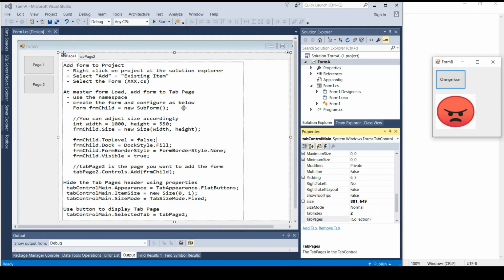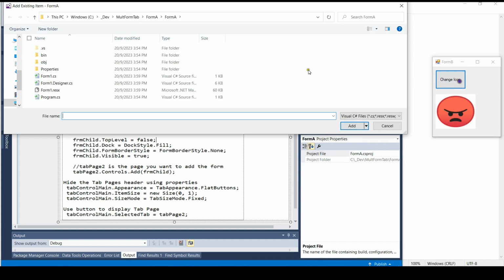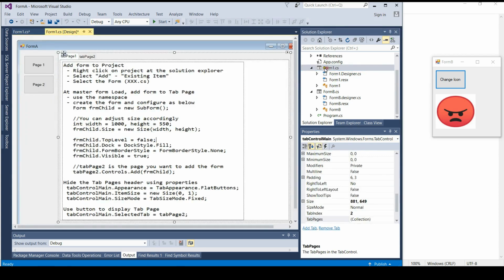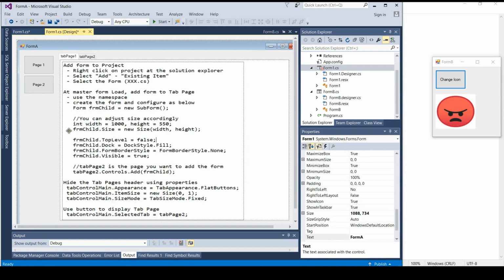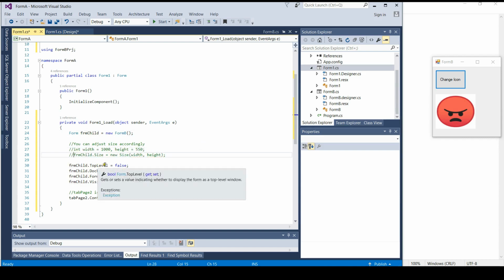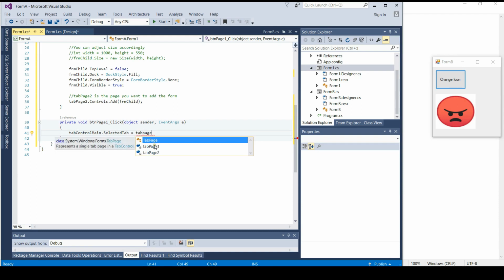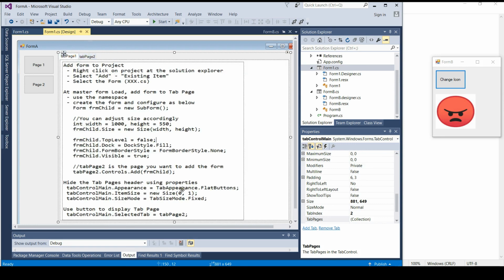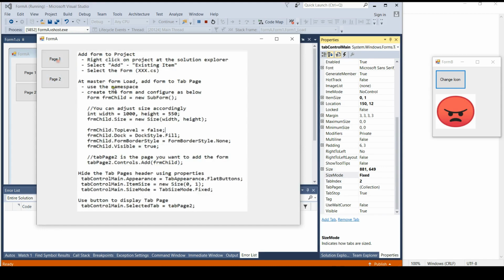Simple Tutorial to integrate multiple Forms into Tab Pages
You can scroll down further to find the instructions displayed in the Video

== Some background information on Winforms ==
Winform is using C# and in this video it is using Visual Studio 2015 but you should be able to use other version as well.
An application may be created by multiple people.
Each person are working on the development of the different forms. These forms are created as a separate project and each project contain the forms.
Each project will create a namespace where the forms reside in.
In order to integrate these form(s) from a separate project into a master form, we need to do the following
 - Add these forms into the master form project
 - include the namespace of the other project so that the master form can access the forms inside

When a form is first displayed on screen, it is known as form Loading. If you need to run any code before the form shows up,
you need to add the codes at the "Form1_Load" event handler. To create an event handler function, you cannot just type out the code for the function.
You need Visual Studio to create it for you. So to get visual studio to create the "Form1_Load" event handler function, you double click on any empty area of the form.
It will create the "Form1_Load" event handler function. You can then add in codes that needs to be run just before the form is displayed.

To add code to run when a button is clicked, you need add the codes at the "button_Click" event handler. Similar to the "Form1_Load" event handler,
you cannot manually type out this function. you need Visual studio to create for you. So you double click on the button to create the event handler function for that button. You can then add in codes to run when the button is clicked.

This is a simple and short video to illustrate how you could integrate Forms from different projects into different Tab Pages (tabPage2) of a Tab control (tabControlMain) in a master form.
This is helpful if multiple people are doing developments on different forms and need to integrate them into 1 master form.
The Master form can then be used as the Dashboard with buttons to navigate to different pages (forms).
It uses the Tab control at the master form. The forms within other projects can be added into the Tab Control's different tab pages.
The video also illustrate how to hide the Tab Headers so that the multiple forms can be seen like normal pages on a Dashboard navigated by buttons.
(The codes for hiding of the Tab Header are taken from the reference link below)

== Instructions from Video ==
Add form to Project
 - Right click on project at the solution explorer
 - Select "Add" - "Existing Item"
 - Select the Form (XXX.cs)

At master form Load, add form to Tab Page
 - use the namespace
 - create the form and configure as below
   Form frmChild = new FormB();

   //You can adjust size accordingly
   //int width = 1000, height = 550;
   //frmChild.Size = new Size(width, height);

   frmChild.TopLevel = false;
   frmChild.Dock = DockStyle.Fill;
   frmChild.FormBorderStyle = FormBorderStyle.None;
   frmChild.Visible = true;

   //tabPage2 is the page you want to add the form
   tabPage2.Controls.Add(frmChild);

Hide the Tab Pages header using properties
 tabControlMain.Appearance = TabAppearance.FlatButtons;
 tabControlMain.ItemSize = new Size(0, 1);
 tabControlMain.SizeMode = TabSizeMode.Fixed;

Use button to display Tab Page
 tabControlMain.SelectedTab = tabPage2;

0:00 - Introduction to the Video
0:54 - Add form to project
01:46 - Examine namespace of added form and adding namespace to master form
03:25 - Create Form object to add to Tab Page during master form's Form Load event handler
05:31 - Create button handler and display the relevant pages when button is clicked
07:05 - Hide Tab Pages Header using the Tab Control properties